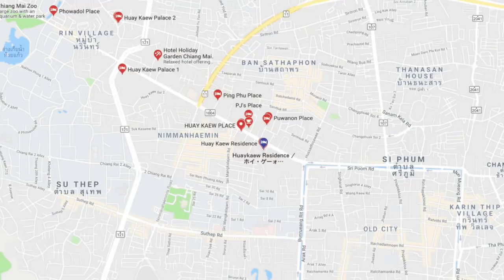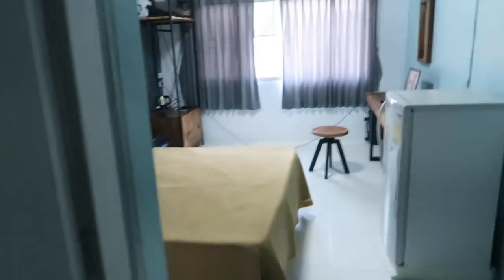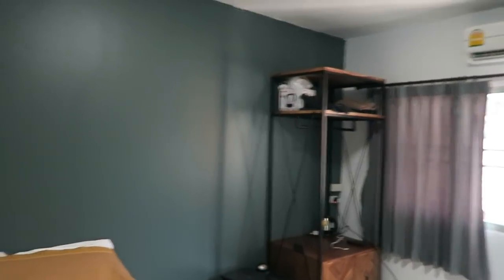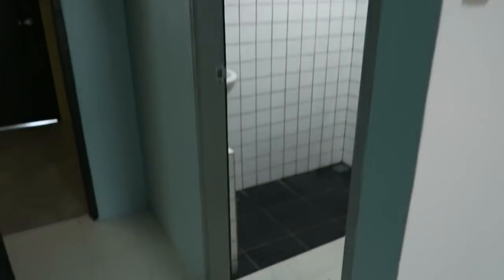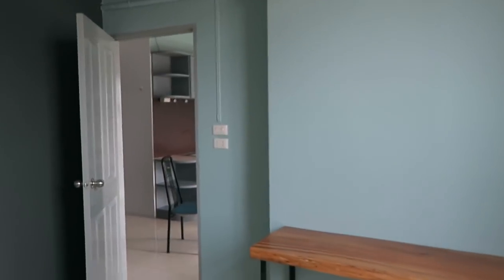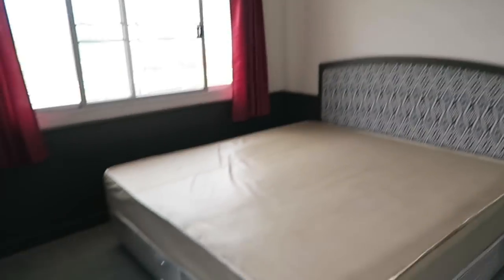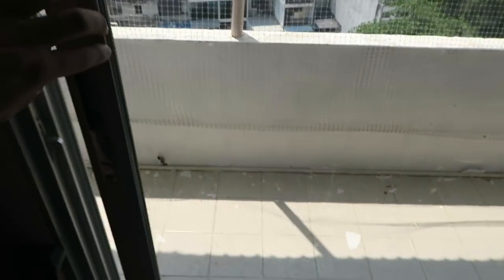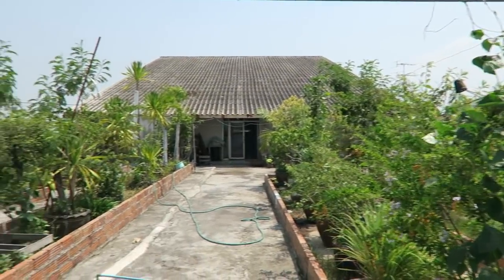Chiang Mai Apartment under $150!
Apartments in Chiang Mai are vast in number but if you're travelling to Chiang Mai and looking for an apartment that is central to everything, within walking distance to the old city and the digital nomad hotspots in Nimman.

You absolutely should check this place out.

In this video, we took a look at a studio, 1 bedroom and 2 bedroom apartment with prices ranging from 4,300 baht up to 12,000.

And, although I couldn't find any way for you to book online in advance. I did find a couple of condos that are being privately rented out through Airbnb.

Book an apartment through my link and save over 1,000 Baht